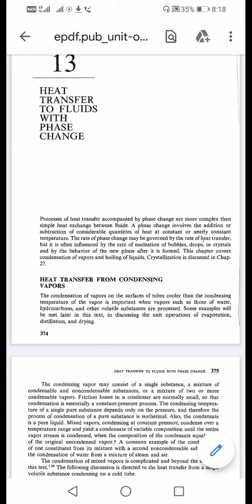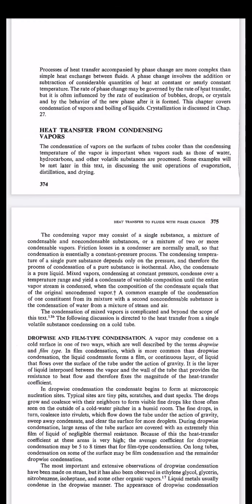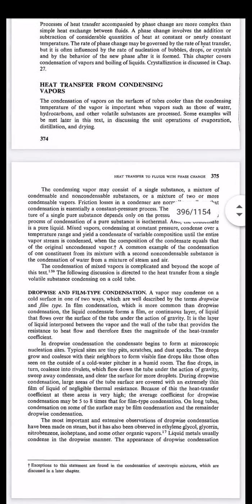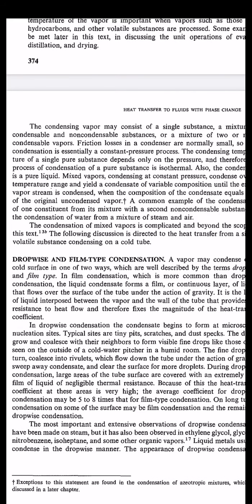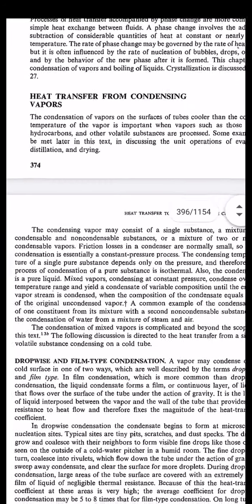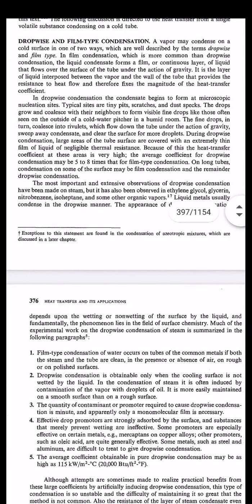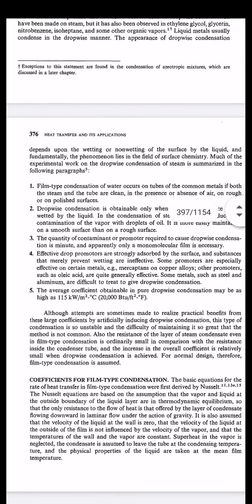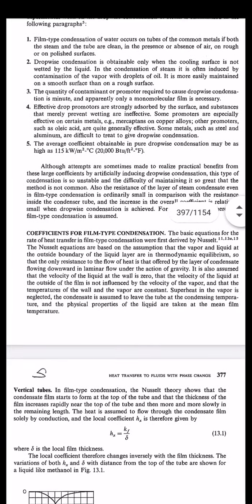SY Chemical - Heat Transfer - Heat transfer to fluids with phase change -II- Prof. Rahul D. Mahajan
Drop wise and Film wise condensation conditions and Merits,Demerits.